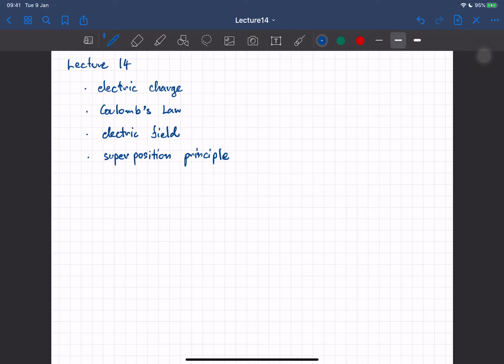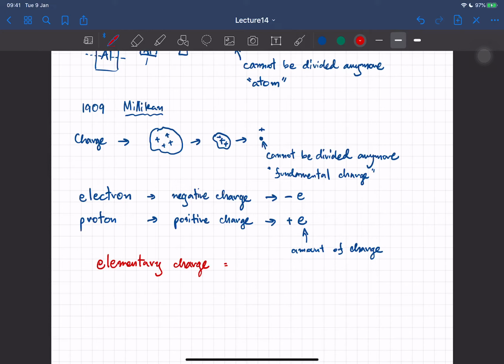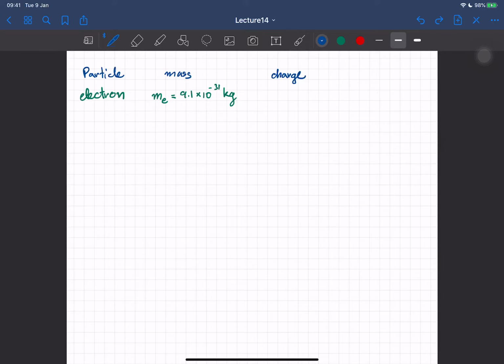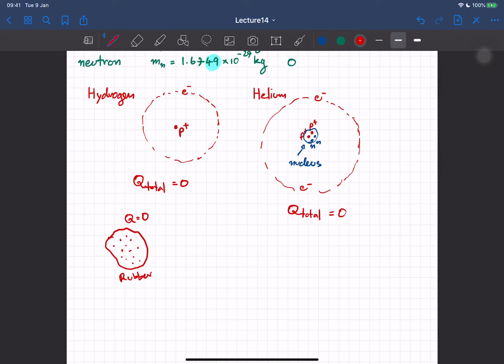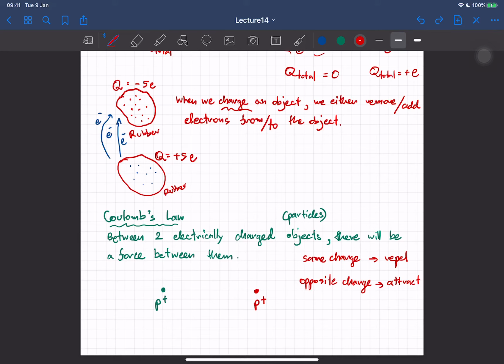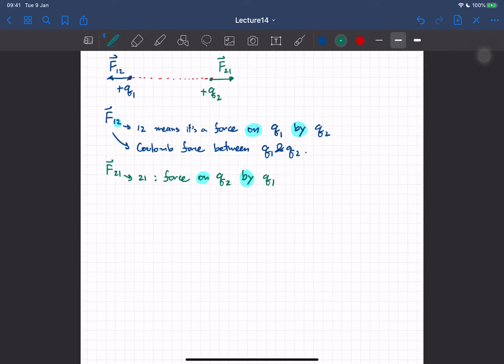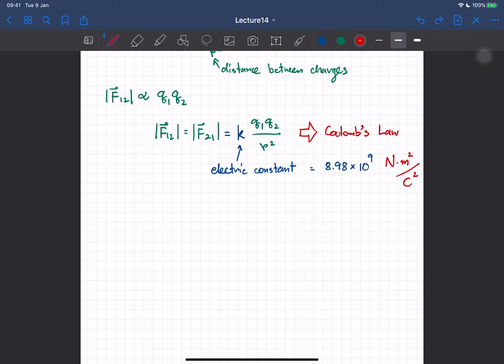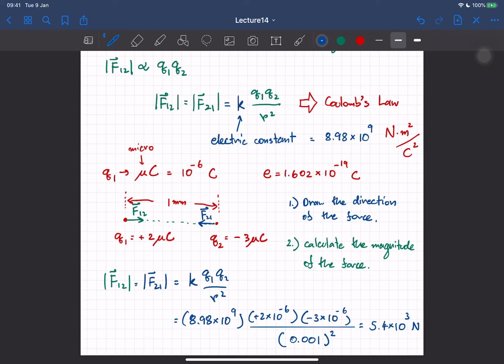Physics II Lecture 14 part 1: Coulomb's law